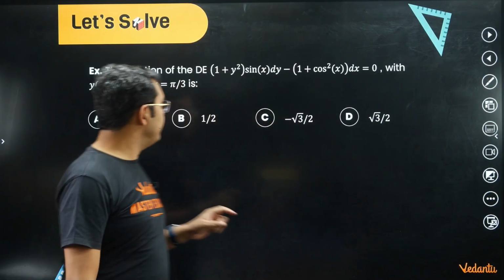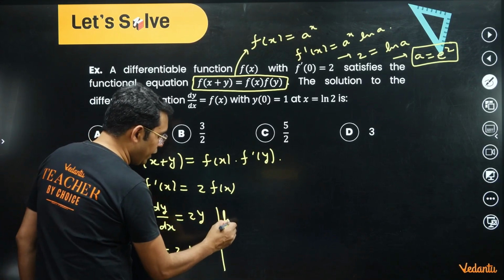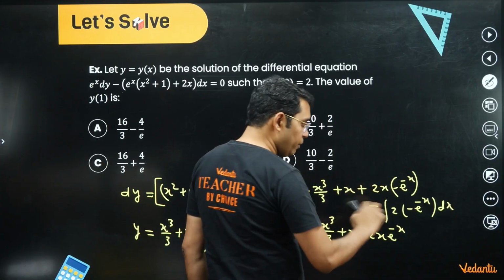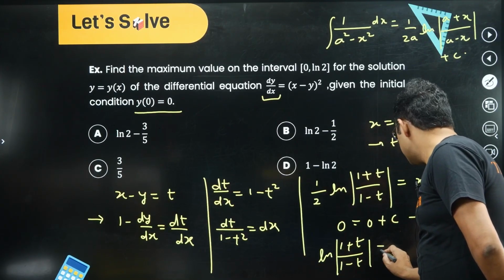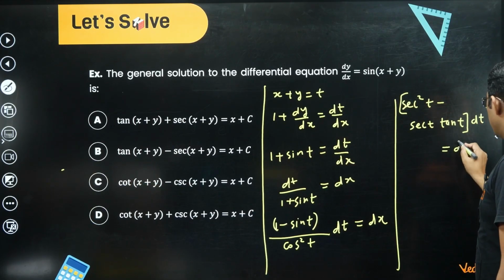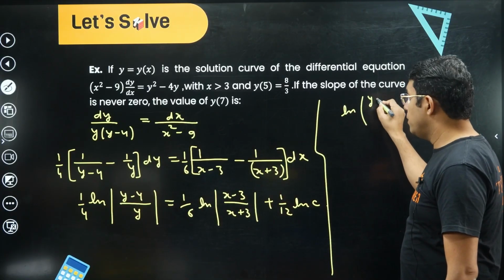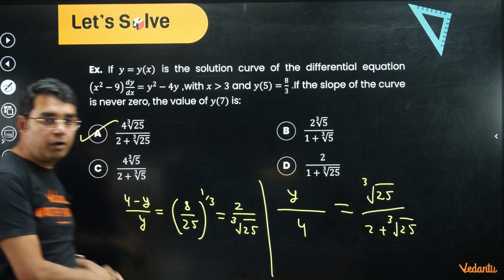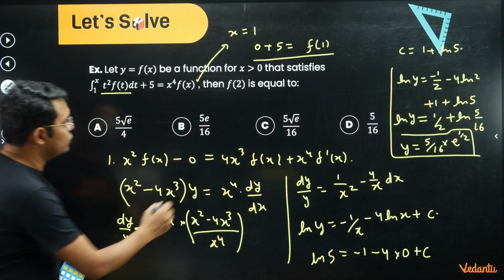HWT Maths Test-20 🔥Variables Separable Method | Most Incorrect Questions | JEE Prep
This video covers the most incorrect and most frequently misunderstood questions from Maths Test-20, focusing on the Variables Separable Method in Differential Equations, a high-scoring yet error-prone topic in JEE Mathematics.

Many JEE aspirants lose marks due to mistakes in separating variables correctly, handling constants of integration, algebraic simplification errors, incorrect limits or substitutions, and missing absolute values during integration. In this session, each commonly wrong question is solved step-by-step to explain where students go wrong and how to apply the variables separable method accurately in exam conditions.

✔️ Clear identification of separable differential equations
✔️ Proper variable separation and integration technique
✔️ Common traps asked in JEE Main & JEE Advanced
✔️ Ideal for revision, speed and accuracy improvement

Watch till the end to eliminate careless mistakes and strengthen differential equations for JEE.